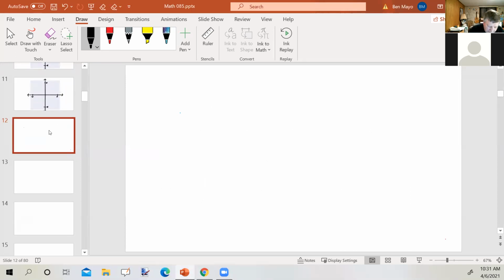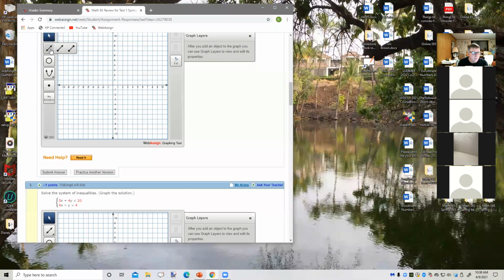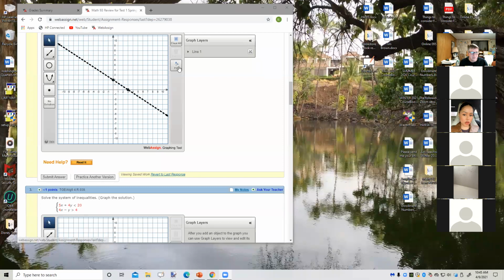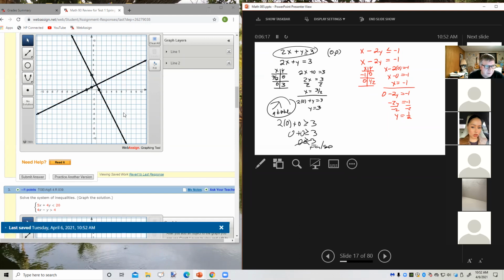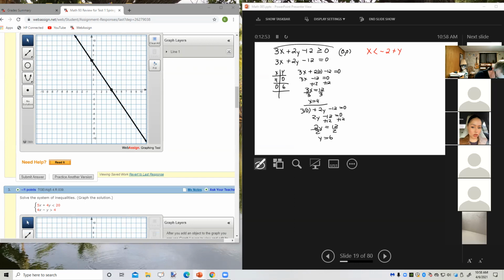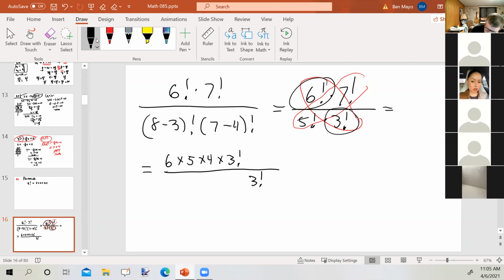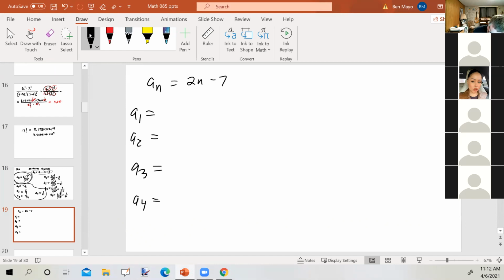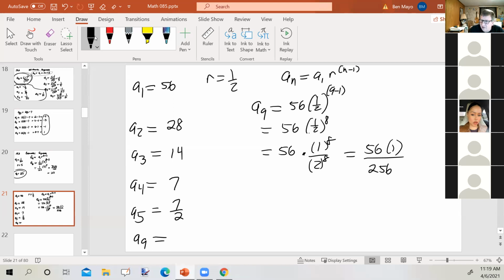Math 093 Spring 2021 Review for Test Number one